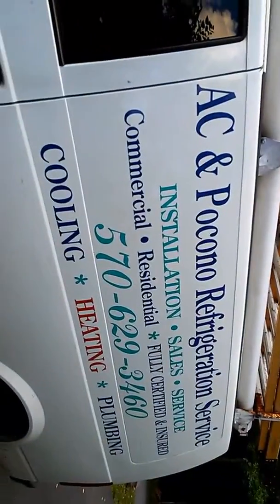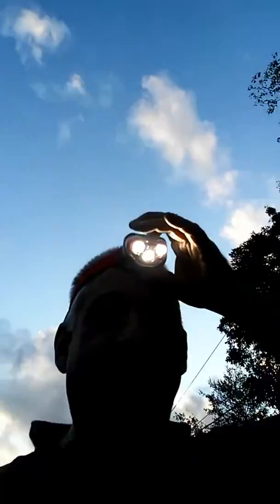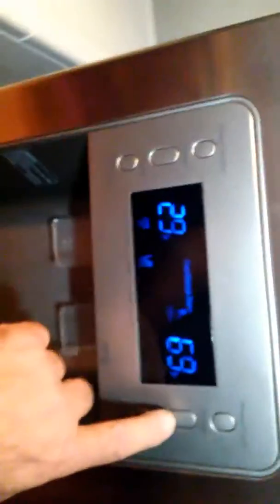Samsung refrigerator side warm freezer cold